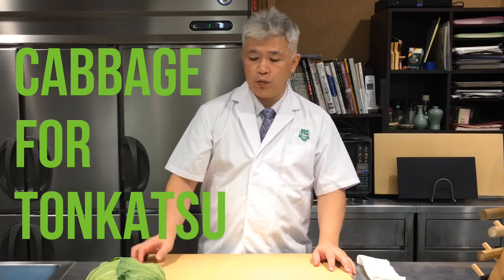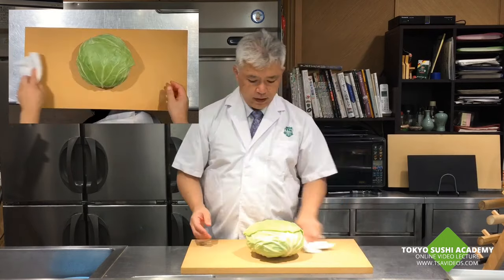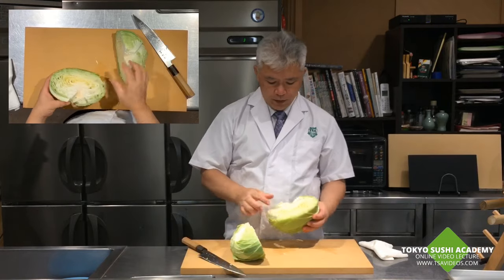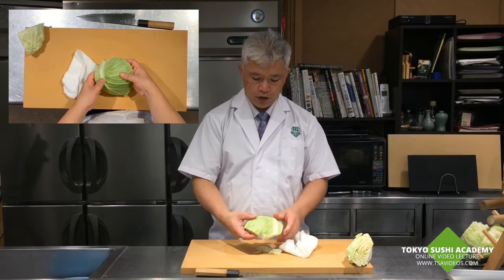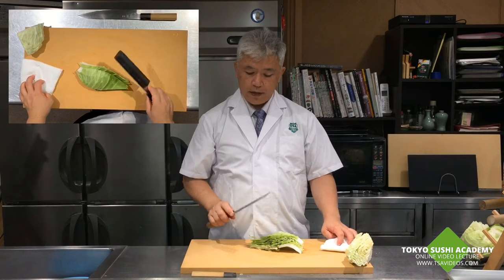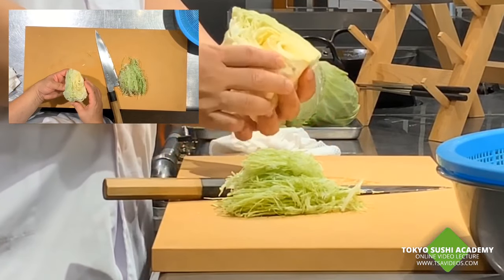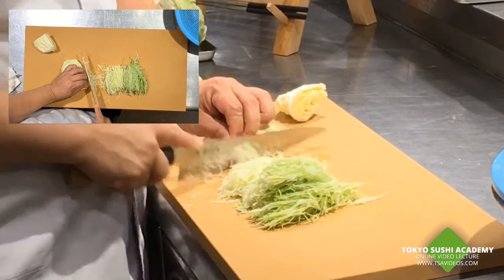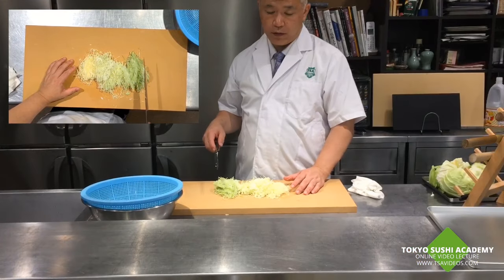How to prepare "Cabbage" for Tonkatsu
Hello from Tokyo Sushi Academy Tsukiji branch!!!

Do you like "Tonkatsu"? Today's video talks about how to prepare cabbage for Tonkatsu. Let's see it and make Tonkatsu with fresh cabbage this weekend.
You can learn how to make "Tonkatsu " with us for 5 days Japanese Cuisine course.

And we FINALLY released the video lecture No.2 "Sushi Basic Technique", and you can purchase from the following

The first video lecture was "Basic Technique for Salmon Sushi".
You can also purchase from the above link!

The second video lecture, the newest one,  is about  " Sushi Basic Technique". Many people are interested in basic technique of sushi making. In this lecture, Hiro sensei shared basic tips how to make sushi from the scratch, including Sushi Rice making.

*Tokyo Sushi Academy Tsukiji Branch provides sushi course for both experienced/non-experienced chefs.

1. How to fillet a fish young yellowtail -Basic way of filleting in 3 pieces- Tokyo Sushi Academy